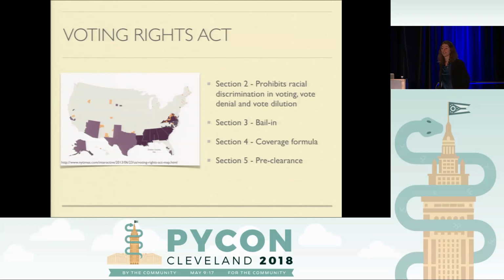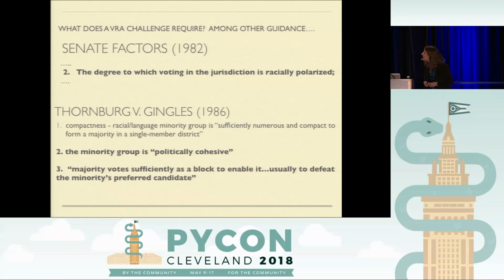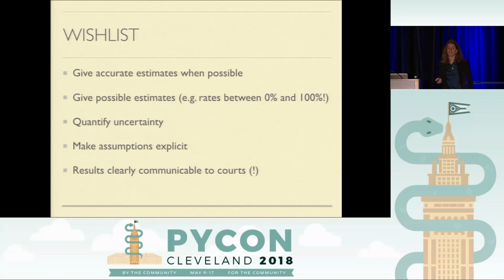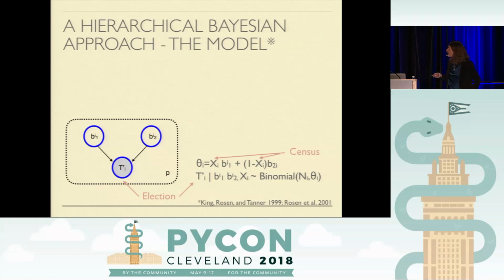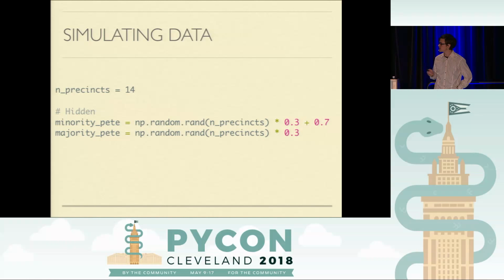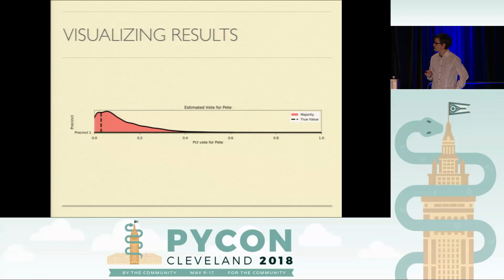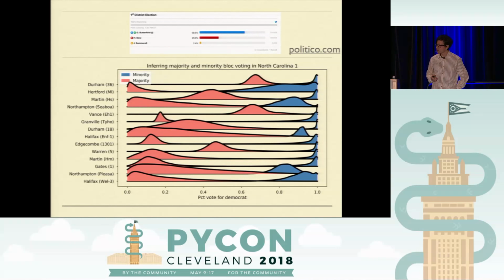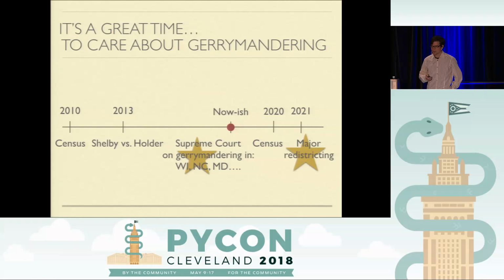Colin Carroll, Karin C. Knudson - Fighting Gerrymandering with PyMC3 - PyCon 2018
Speakers: Colin Carroll, Karin C. Knudson

At the end of 2017, there were seven states with ongoing redistricting litigation.  We will discuss a statistical model that the United States Supreme Court declared to be appropriate in cases of racial gerrymandering, and show how it can be implemented and used with the library `PyMC3`.  We will also discuss what the model tells us about racial gerrymandering in North Carolina.